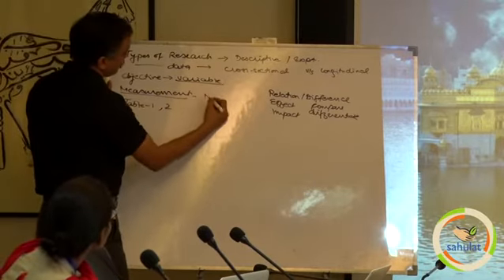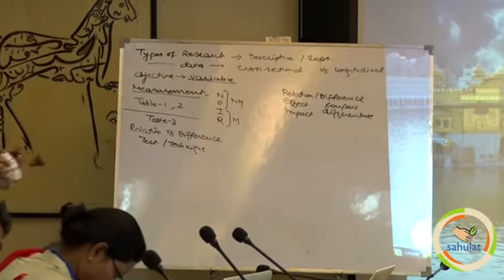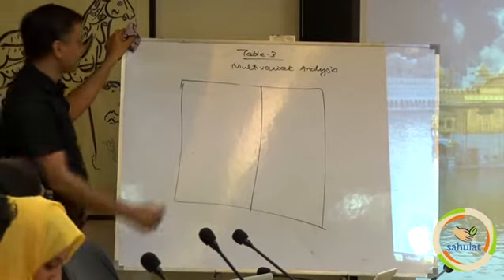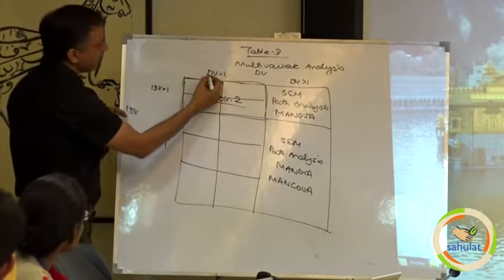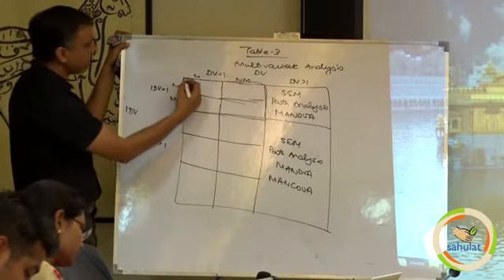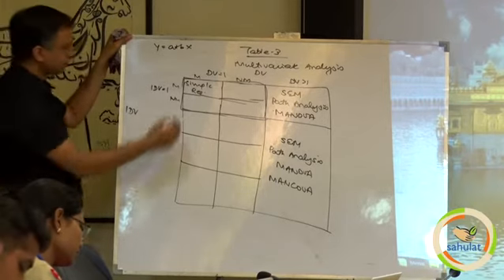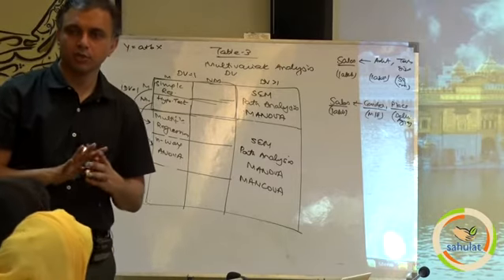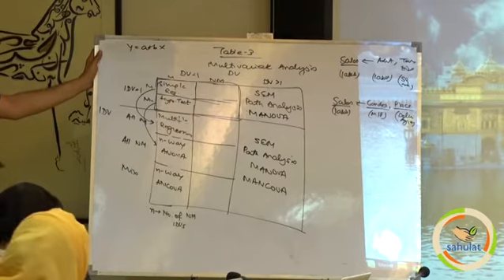Sahulat - Social Sciences Research Workshop - Types Of Hypothesis CASE 3B PART 1 (32 of 60)